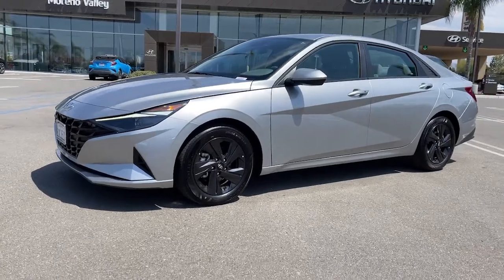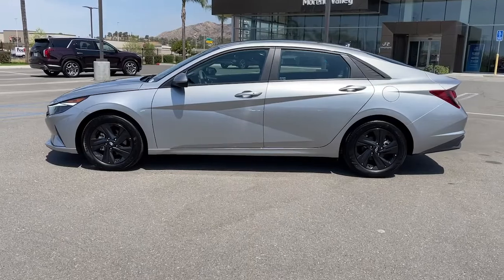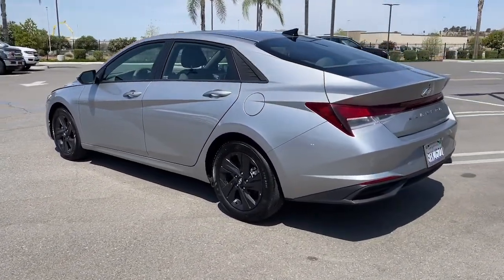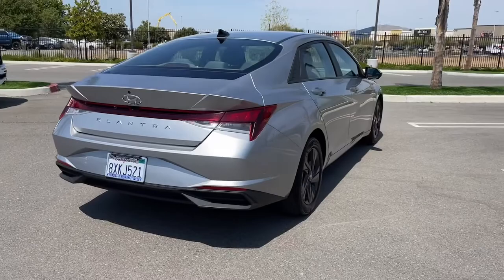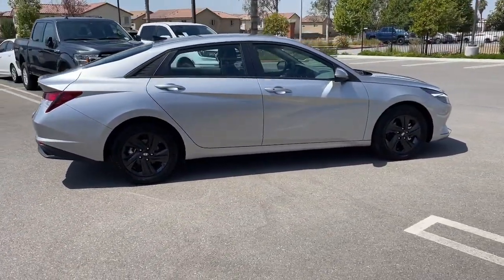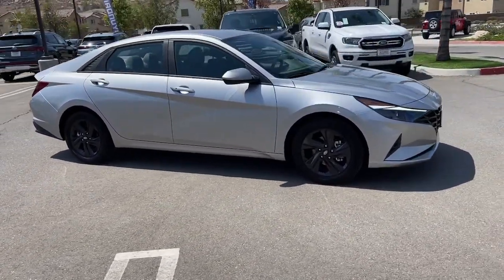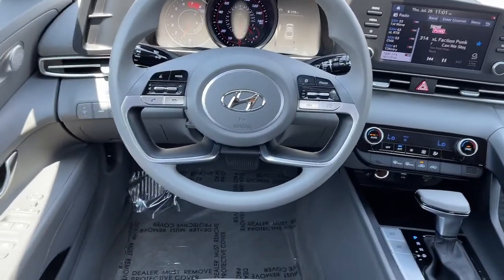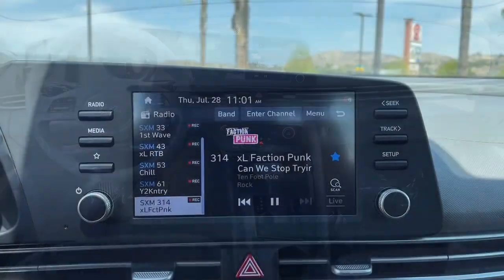2022 Hyundai Elantra Moreno Valley, Riverside, Beaumont, Banning, Perris CA SL0840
Shimmering Silver Pearl Used 2022 Hyundai Elantra available in Moreno Valley, California at Hyundai of Moreno Valley. Servicing the Riverside, Beaumont, Banning, Perris, CA area.

CARFAX One-Owner. Shimmering Silver Pearl FWD 31/41 City/Highway MPG IVT 2.0L 4-Cylinder DOHC 16VbrbrbrSee How We Make the Difference at Hyundai of Moreno Valley, Providing Hyundai Drivers from Moreno Valley, San Bernardino, Hemet, Redlands, and Riverside CA With a Quality Experience.